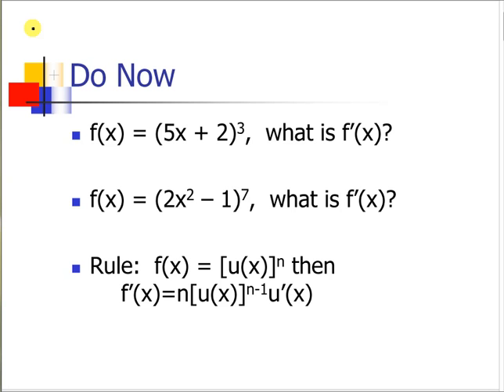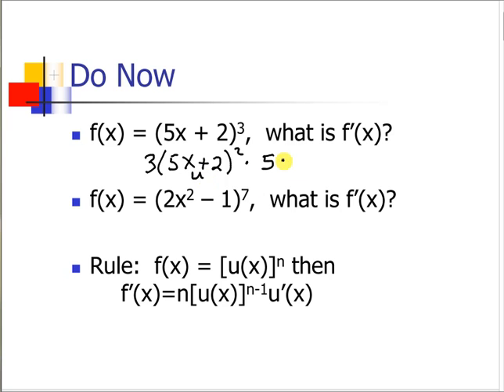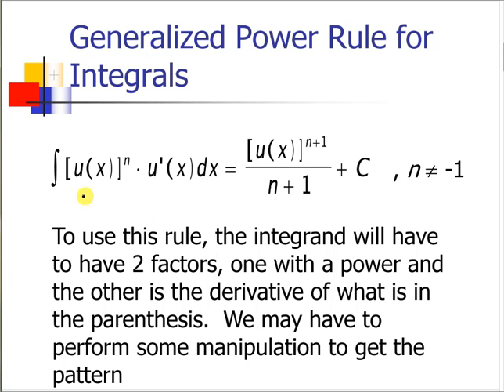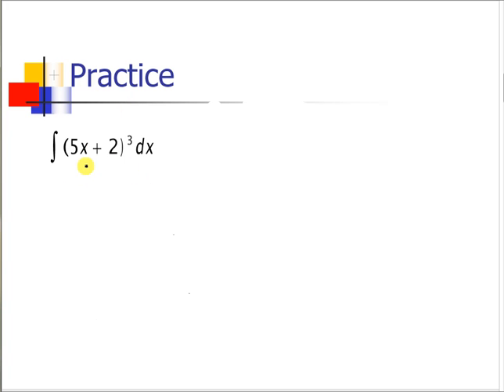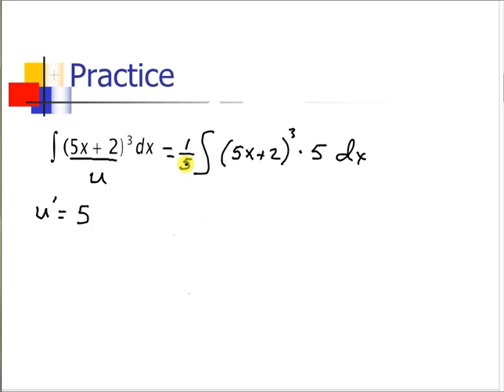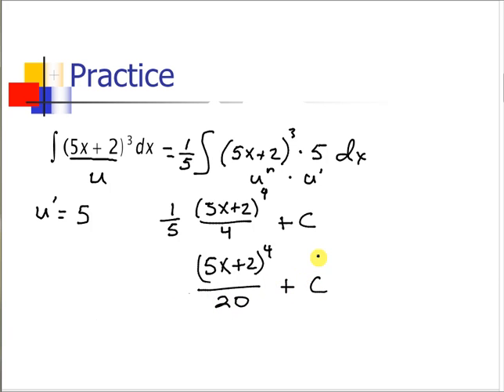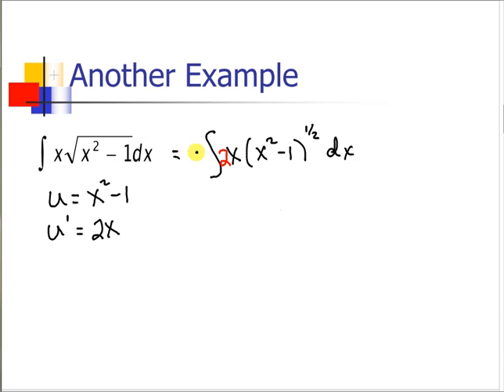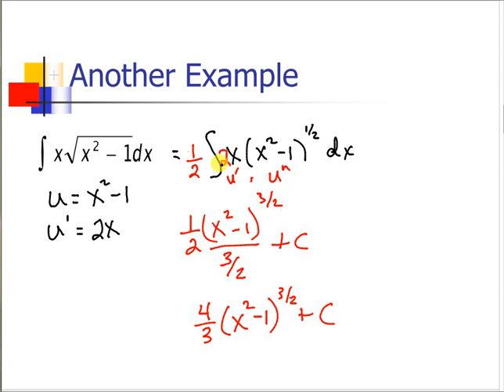Generalized Power Rule for Integration Tutorial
Tutorial on integrating functions using the generalized power rule and integration by basic substitution.